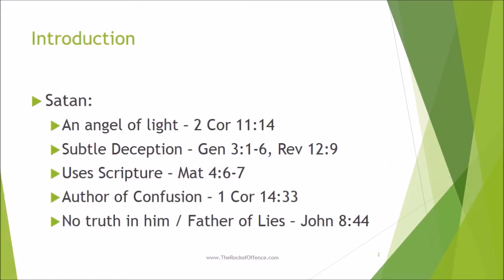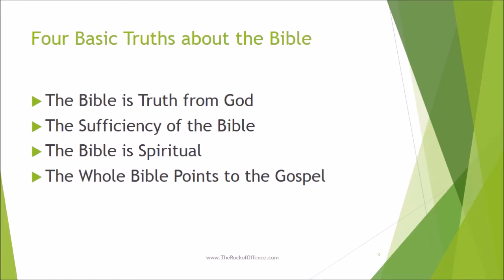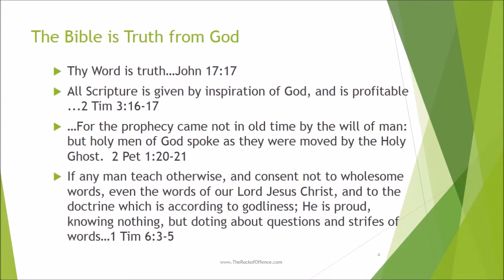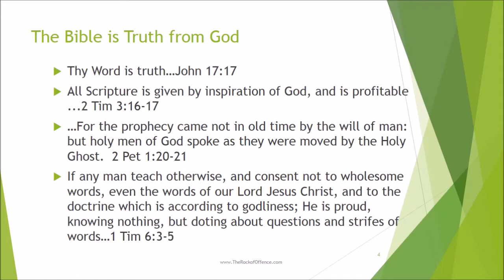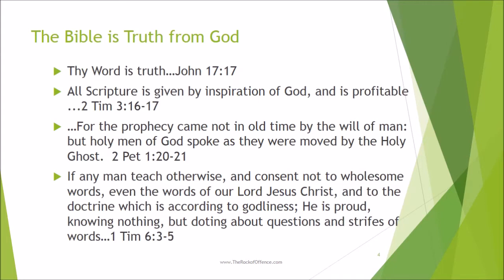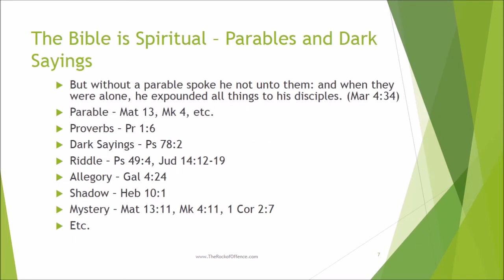Unlocking Spiritual Truth: Essential Tips For Interpreting And Studying The Bible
This video discusses four essential foundations for interpreting the Bible:
1. The Bible is truth
2. The Bible is all sufficient for spiritual growth
3. The Bible is spiritual
4. The Bible points to the Gospel of Jesus Christ

The five steps in correctly interpreting Scripture are:
1. Understand the Bible passage in its context
2. Examine and study all related Bible verses and Scripture
3. Compare Scripture with Scripture (spiritual with spiritual)
4. Look for the Gospel message / truth
5. Ensure conclusions harmonize with the rest of Scripture (Bible)

The video also discusses that the Bible has parables, mysteries, dark sayings, riddles, allegories and shadows.  The most important points in this video are that one must be willing to spend plenty of time in the Bible and scripture must be compared to scripture (spiritual to spiritual) to come to truth in the Bible.  The Bible becomes a beautiful whole once it is studied in the manner in whcih God intended. The Bible is Jesus Christ in written form. The Bible was inspired by the Spirit of Christ (Holy Spirit) as humans were inspired by God.